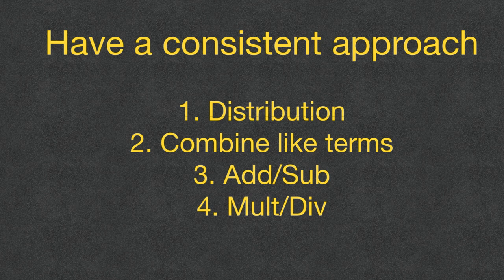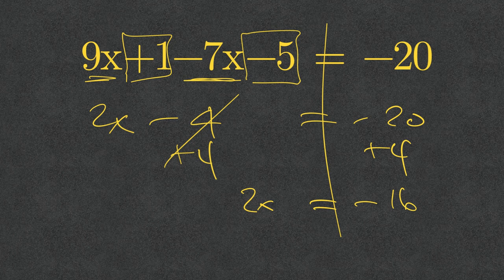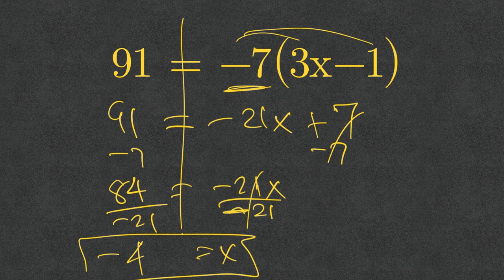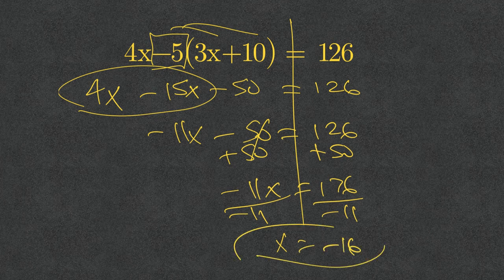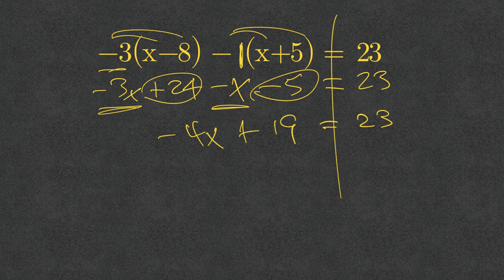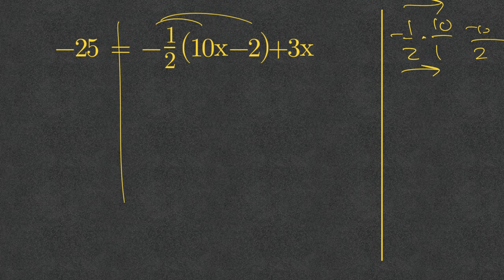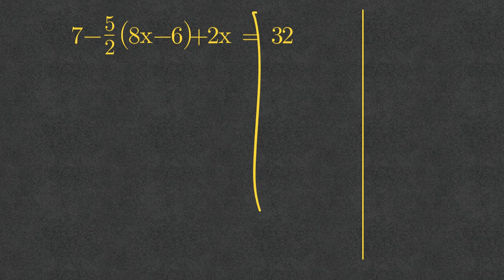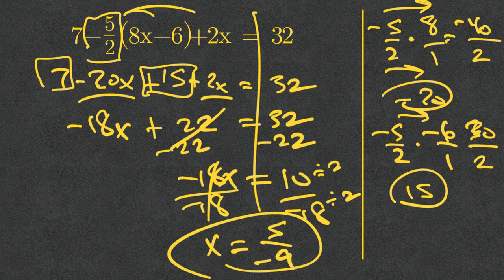Multi-step Equations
00:00 Slide 1
00:03 Slide 2
02:24 Slide 3
07:23 Slide 4
12:39 Slide 5
19:23 Slide 6
26:47 Slide 7
35:23 Slide 8
43:10 Slide 9